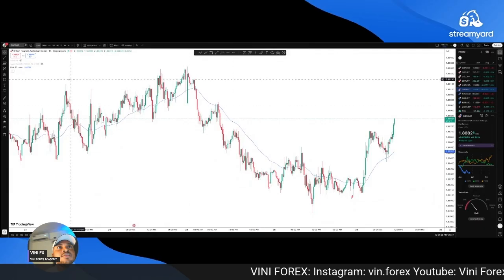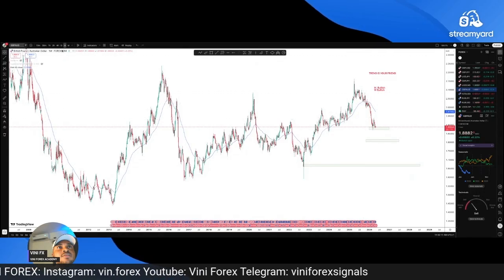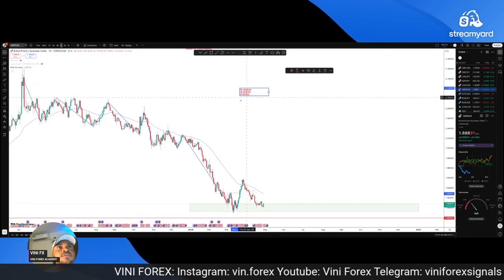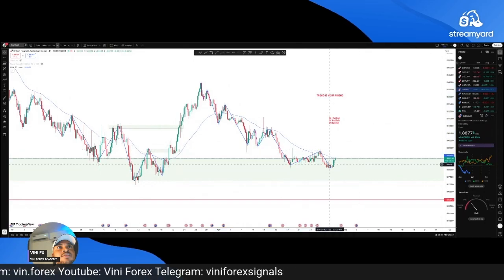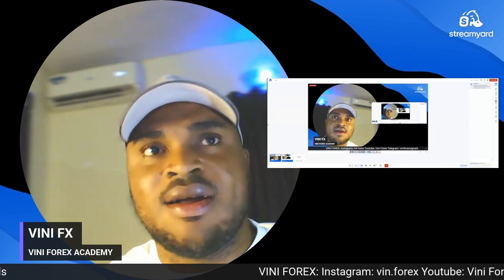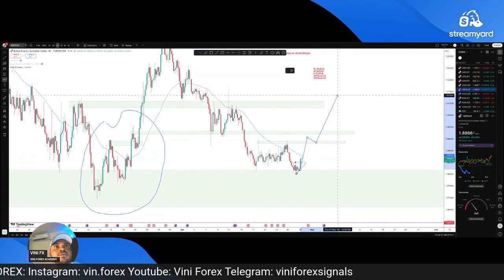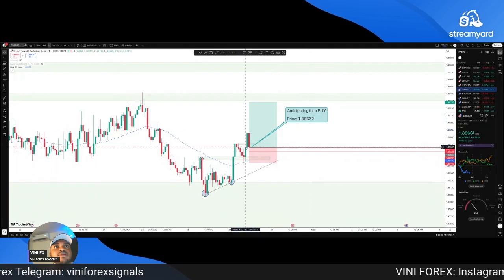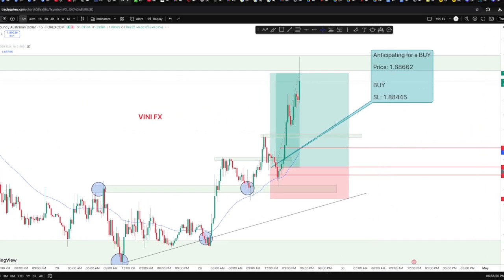THE BEST WINNING TRADING STRATEGY ( For Beginners )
Good Strategy… See the video